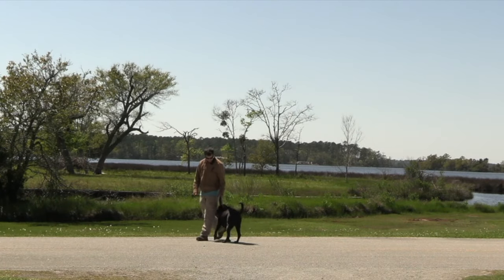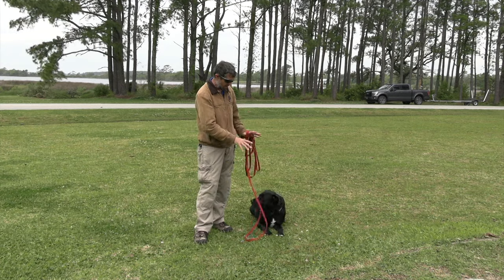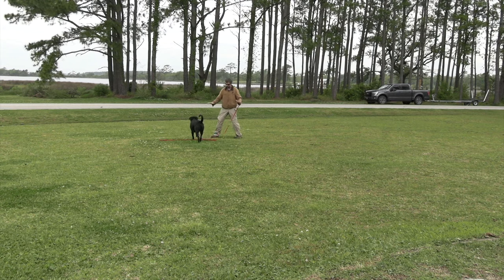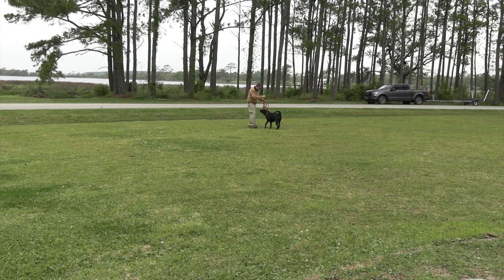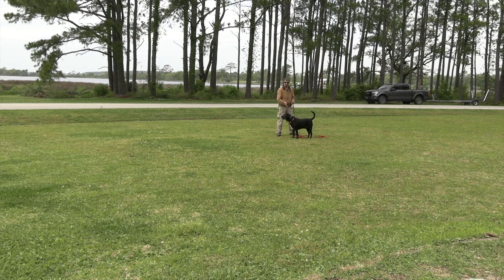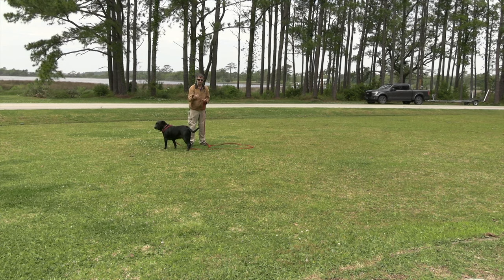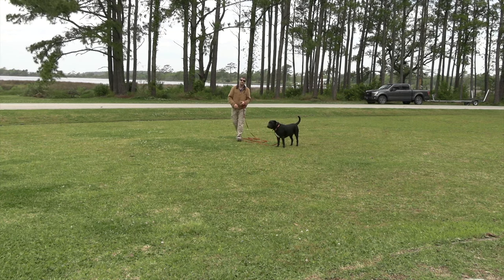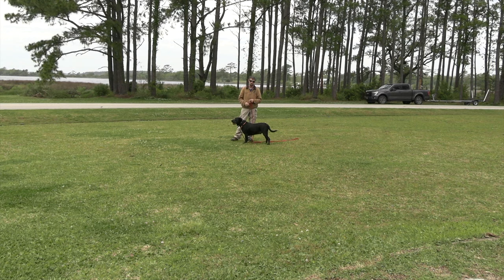E-COLLAR TONE RECALL TRAINING!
Intro credits

Outro credits

Artist: Geoplex
Song: resplendent